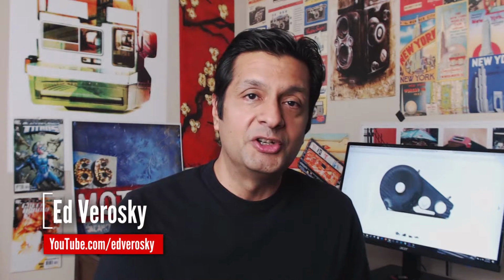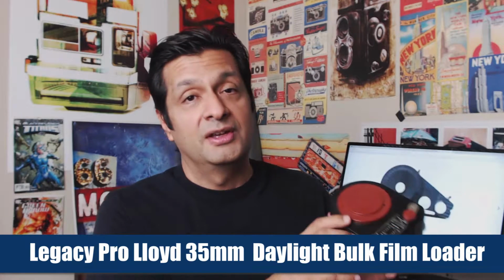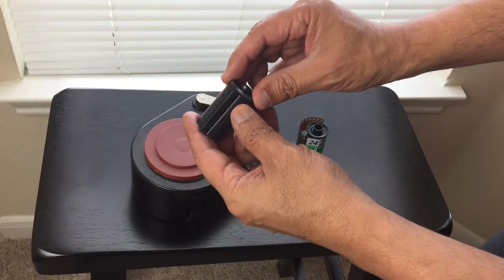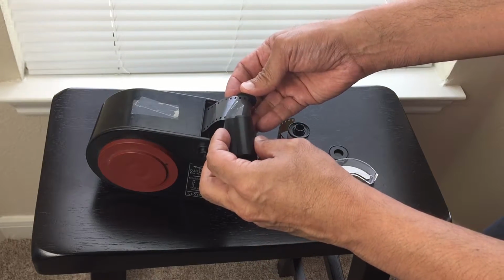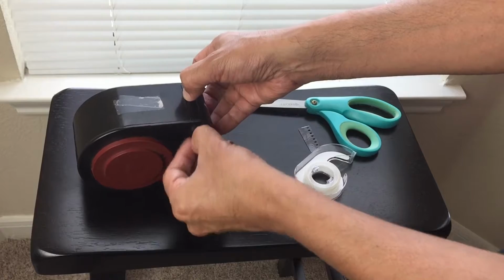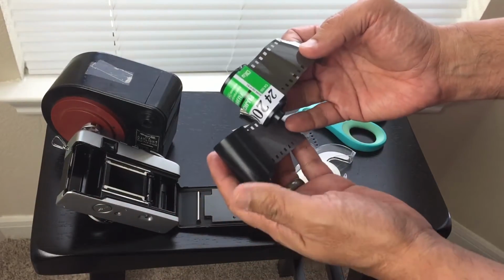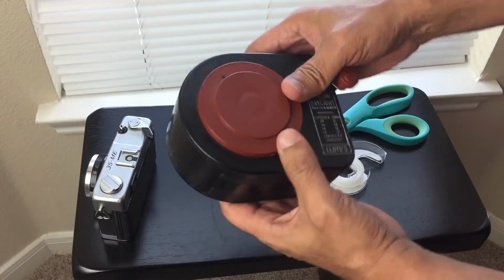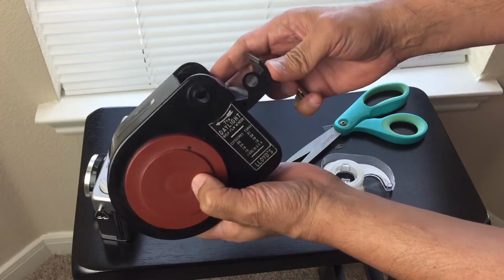How To Bulk Load Film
Join The Portrait Club to learn pro skills with an amazing community! ⤵️

. 📌 Free Training: Off-Camera Flash: →

In this video: How to bulk load film.  This tutorial demonstrates loading 35mm bulk film into reusable cassettes.  You can save money loading bulk rolls of film.